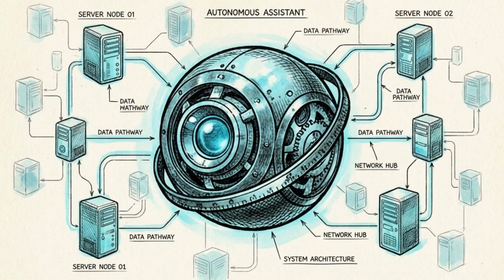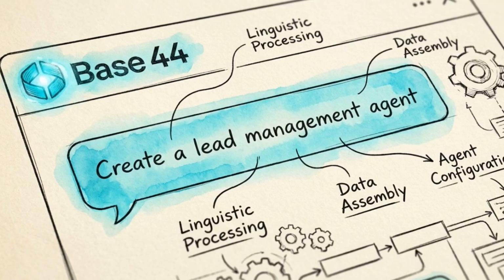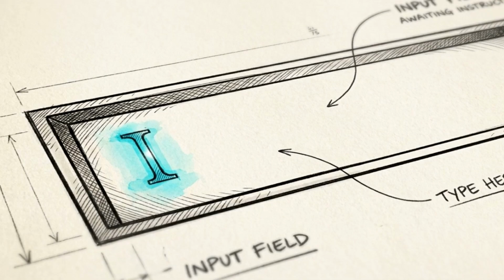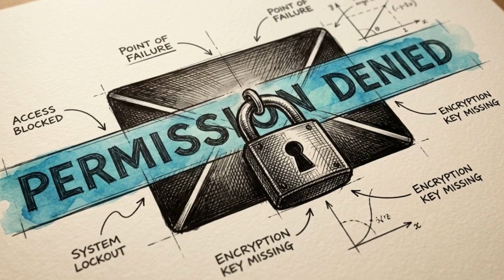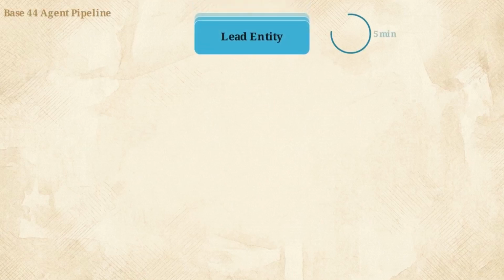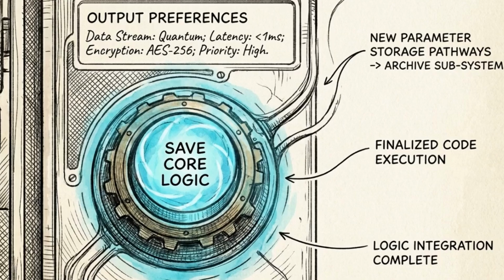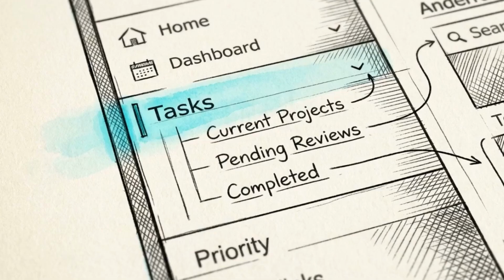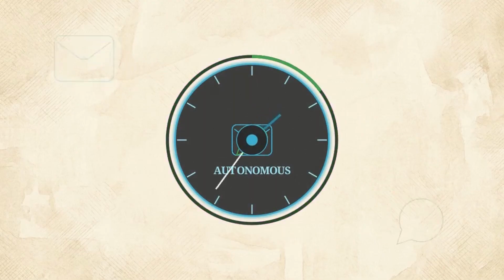How to Build AI Agents That Work Faster (Practical Guide)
Everyone talks about AI agents, but most guides are theory. This video shows you the practical side — how to actually build AI agents that get work done faster and more reliably.

I cover the real design decisions that determine whether an agent is fast and dependable or slow and broken.

What you'll learn:
• How to design agent workflows that avoid wasted steps
• How to give agents the right context and tools
• How to handle errors and retries properly
• Real patterns for building agents that perform

No exaggerated claims here — just the engineering practices that make AI agents genuinely useful in real projects.

Perfect for developers and automation builders ready to move past the hype.